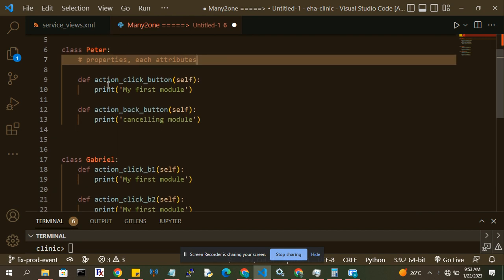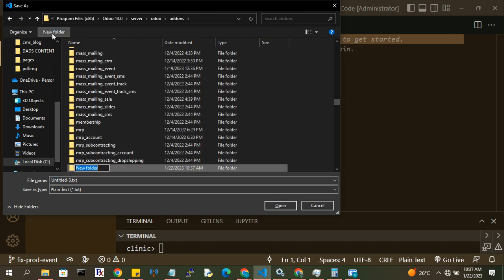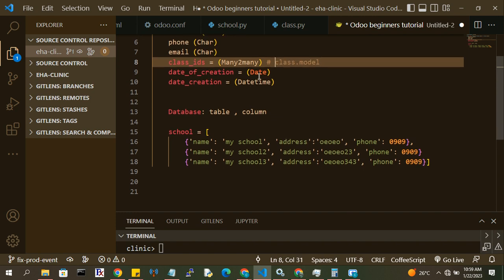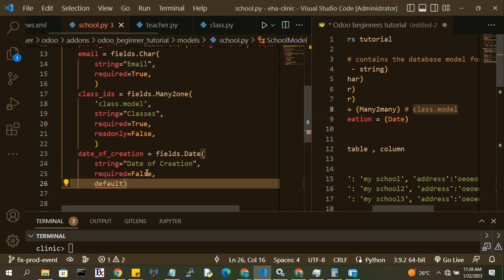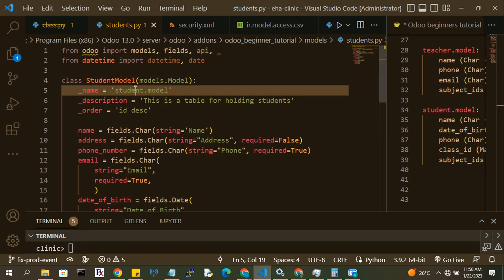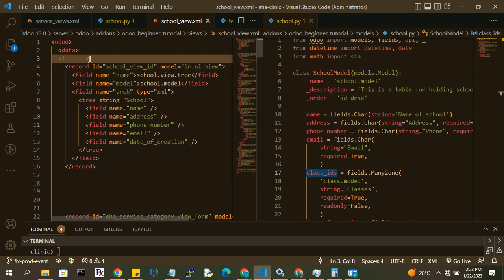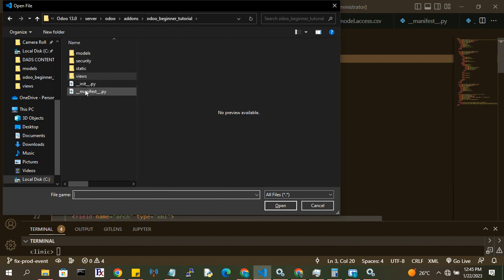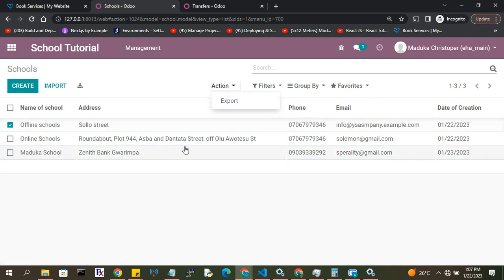Odoo technical tutorials for beginners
Odoo beginners tutorial can bring you up to speed in developing technical modules such as building models, security, views and other files required by odoo.
This tutorial was developed using windows OS.